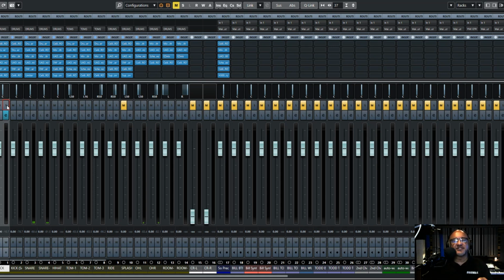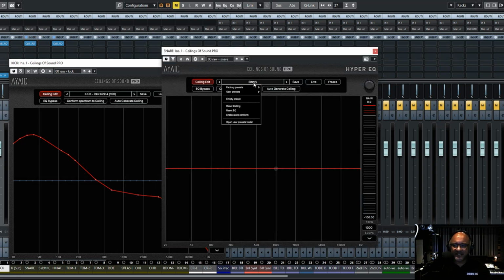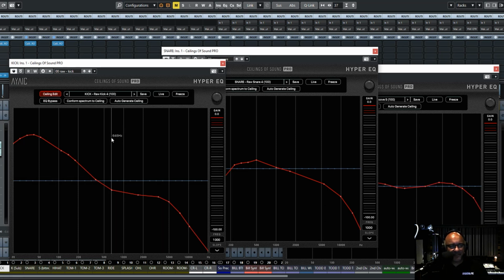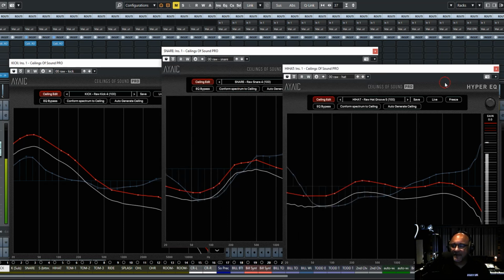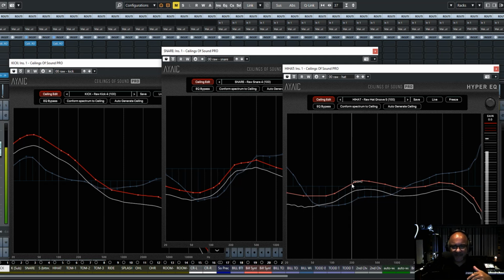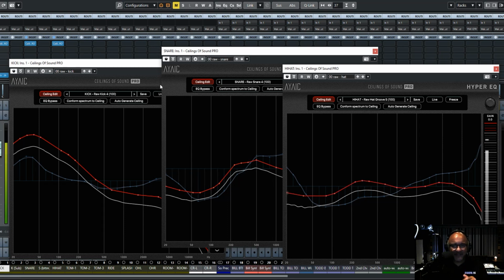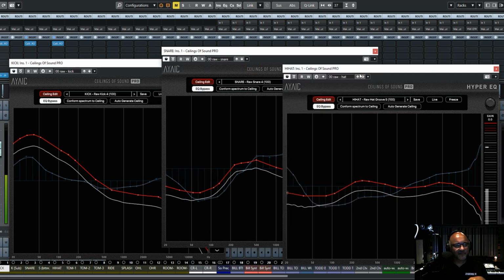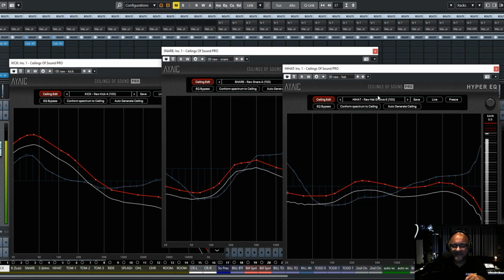COS Pro - Fix Your Raw Drums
Learn how COS Pro at 100% "spectrum smoothing" can help you easily fix your raw drum tracks and get them ready for the processing chain. No matter where you recorded them or what mics you used, your final drums will always sound great.